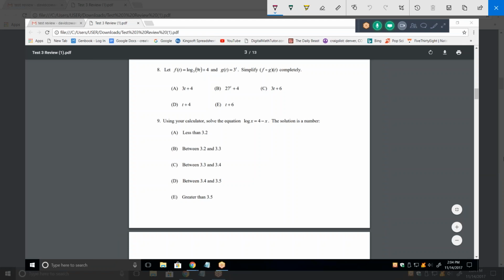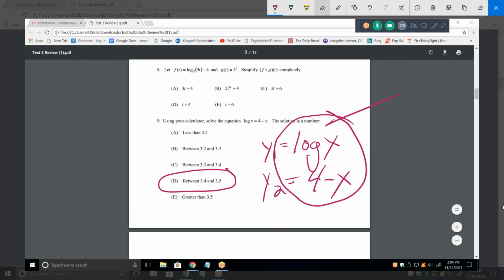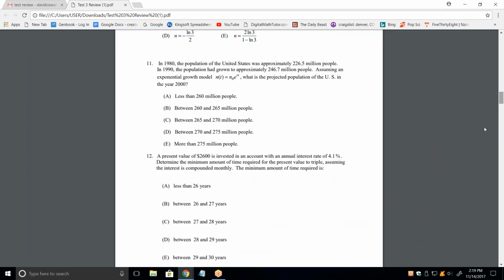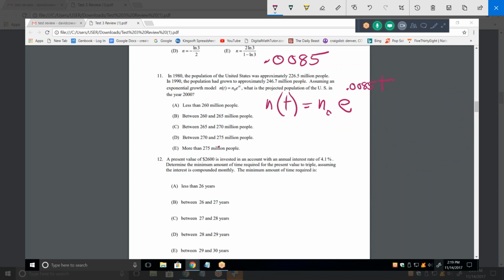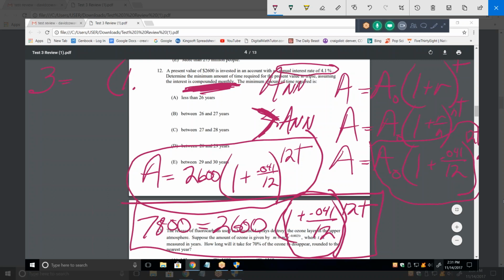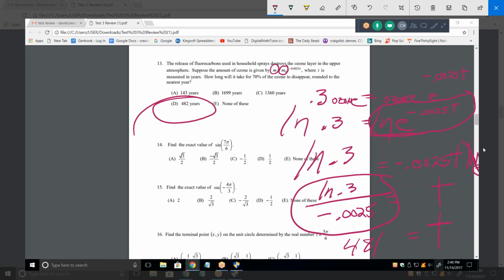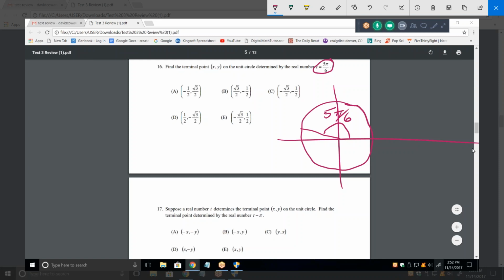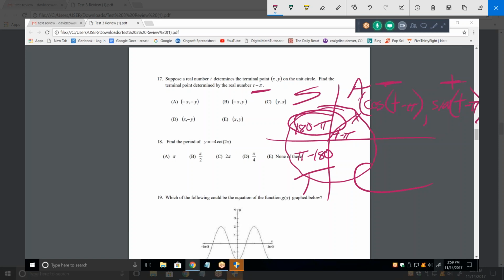Online Algebra 3 tutoring, ZP111417